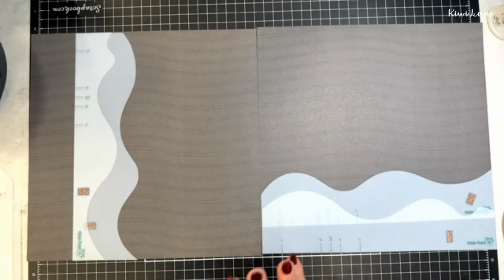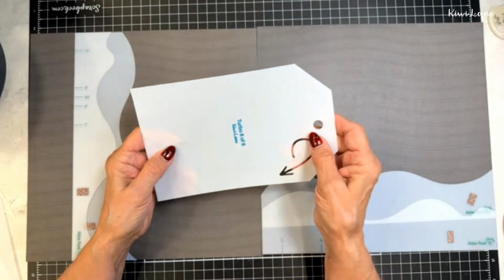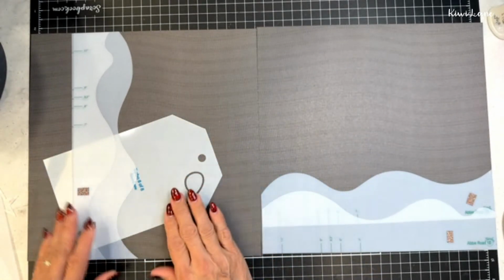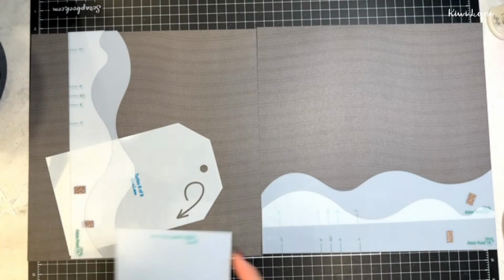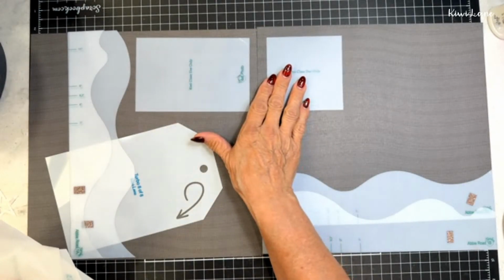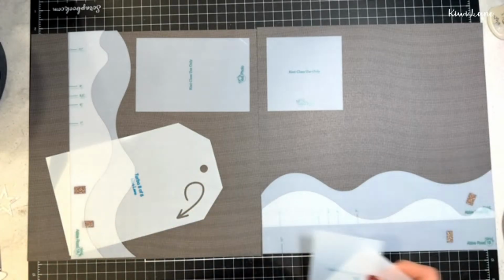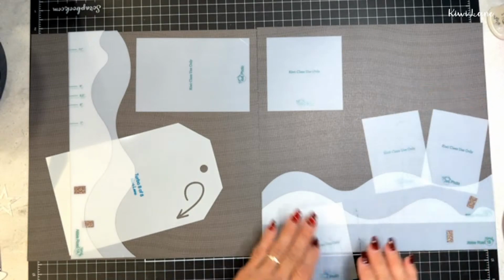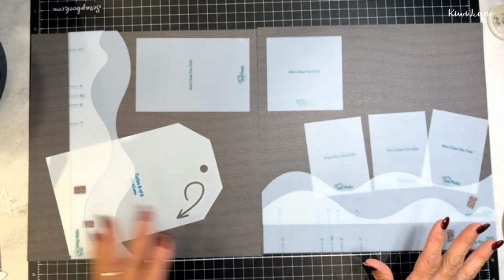Crop and Talk with Linda and Lee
Join Creative Partner Linda Hanson and her husband Lee for a fun and interactive online crop, where we’ll create a scrapbook layout from start to finish using Kiwi Lane Designer Templates, paper, and an inspiration sketch. This is your chance to set aside dedicated time each month to connect, create, and complete a project—together!

🌟 What to Expect:

    A hands-on walkthrough of this month’s Featured Sets and Kiwi Club Template Sets
    Tips for using your paper stash creatively
    Inspiration for simple, layered, and detailed layouts
    A chance to ask questions, share ideas, and chat with fellow creators

💡 Paper Club Members: If you love high-quality, coordinated paper that makes designing easier, you’ll love seeing how effortlessly it pairs with our templates. Not a member yet? We’ll share why it’s a game-changer for simplifying your scrapbooking process!
Grab your supplies, get comfy, and let’s play-to-create together. See you at the crop! 🎉